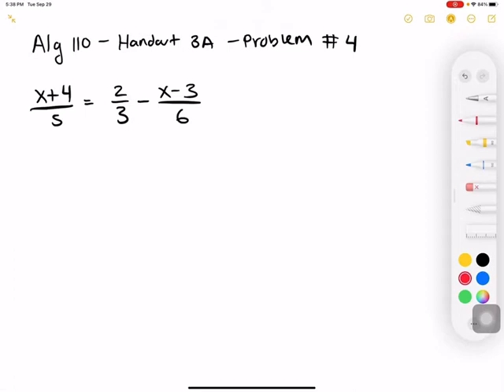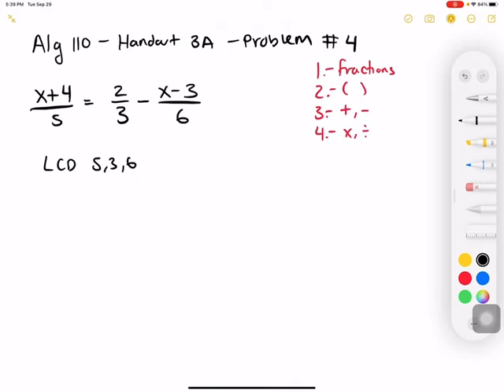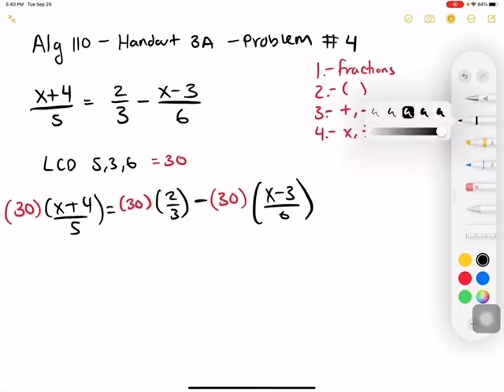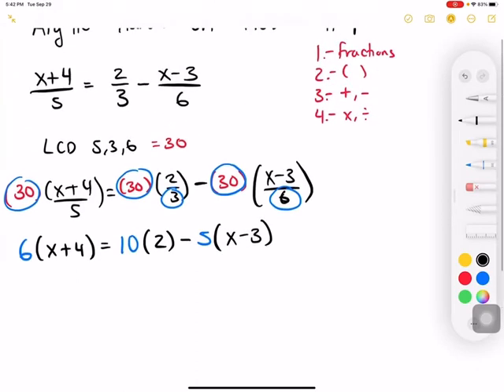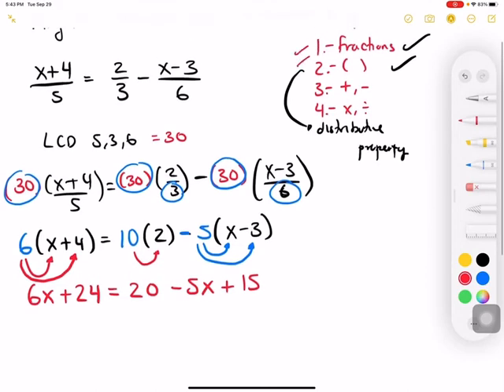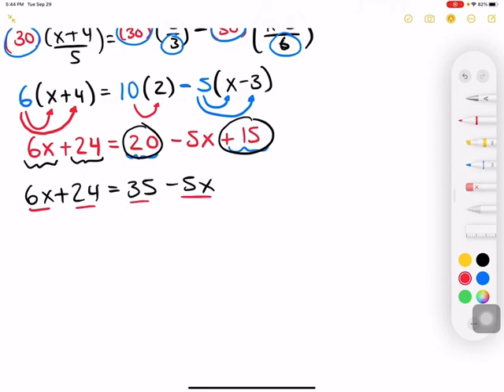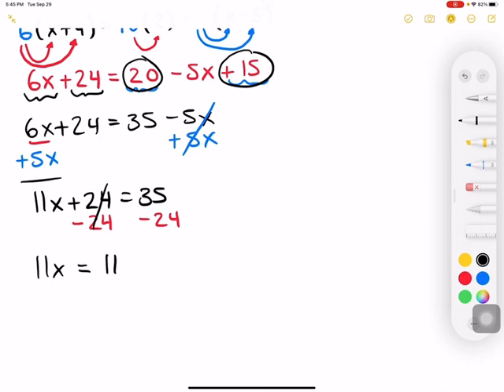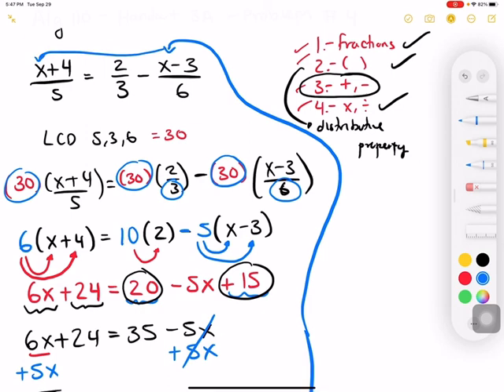ALG 110 - HANDOUT 3A - PROBLEM 4